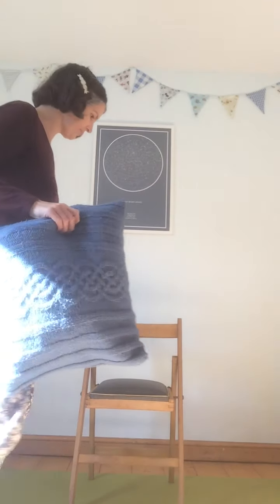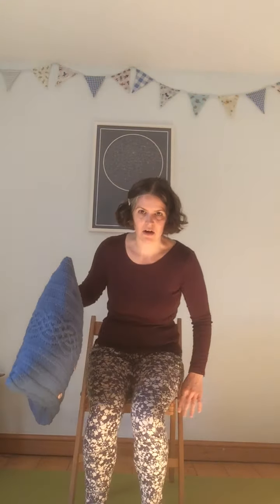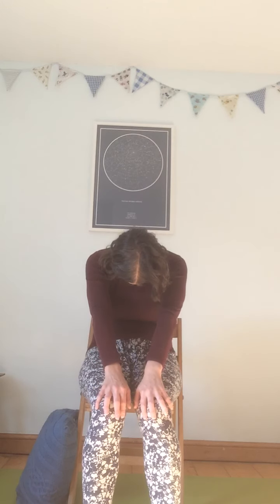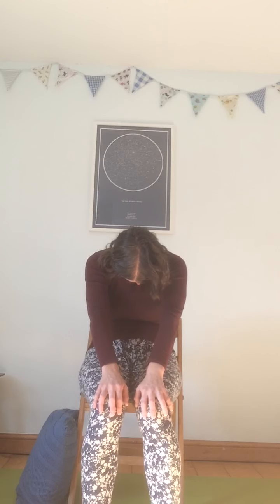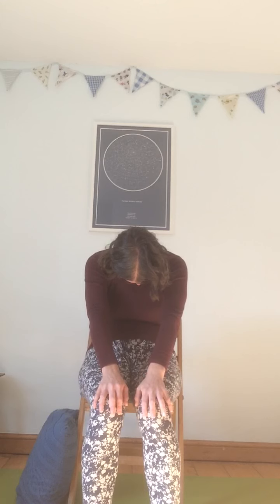Assist Trust - Wake up and stretch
Michelle has a great, new routine for you today to help you feel fantastic and all awake!